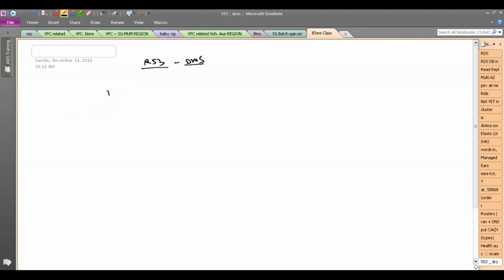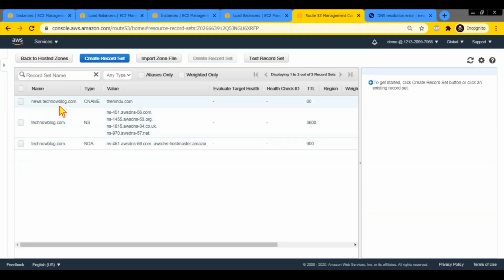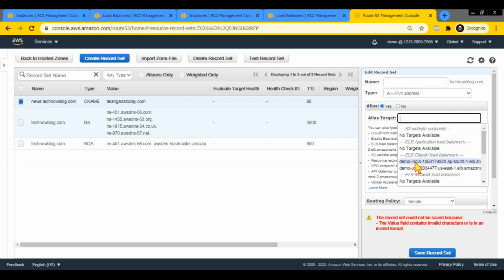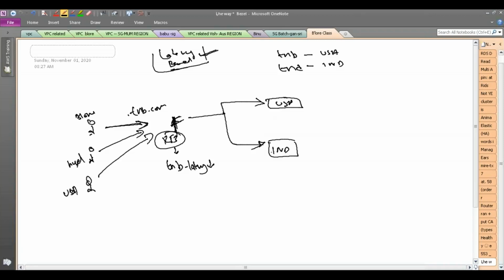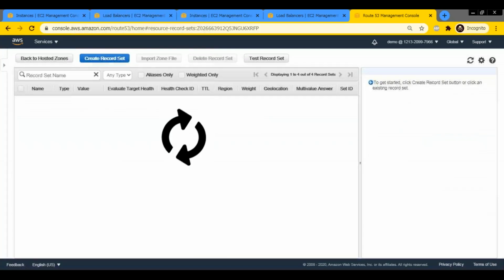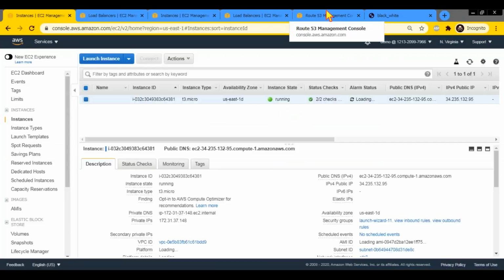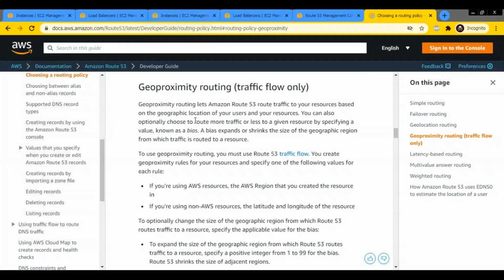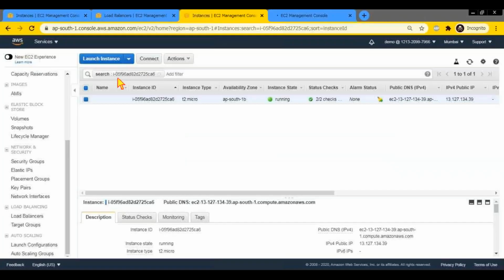Week 10 Session 2 AWS Training Session R53 2020 11 01